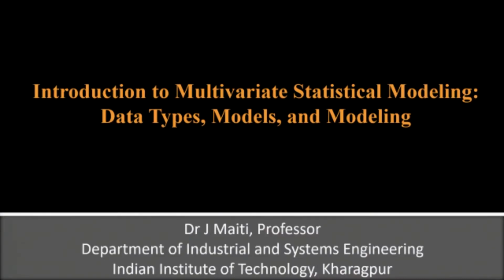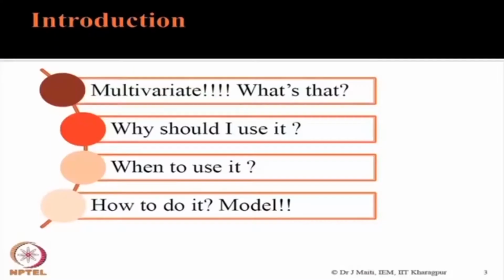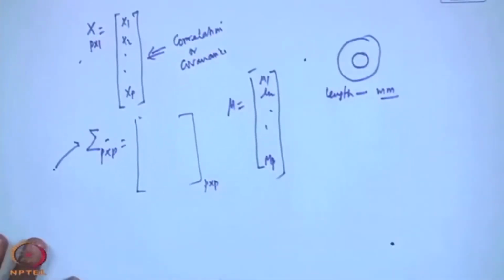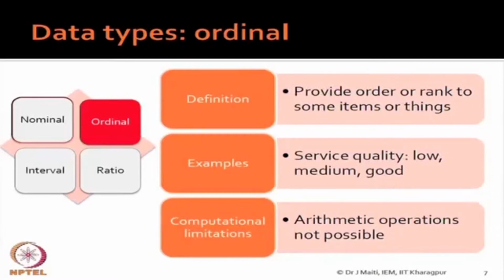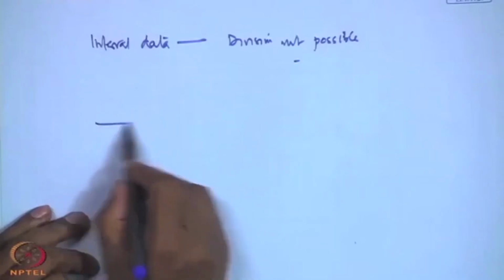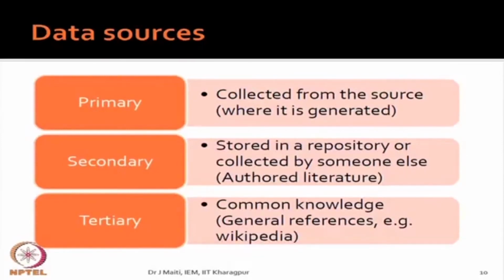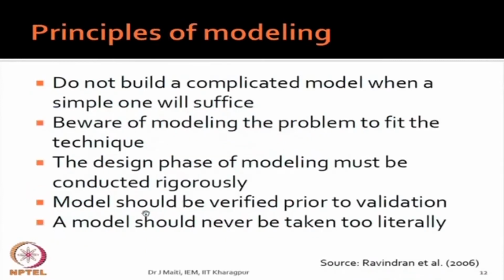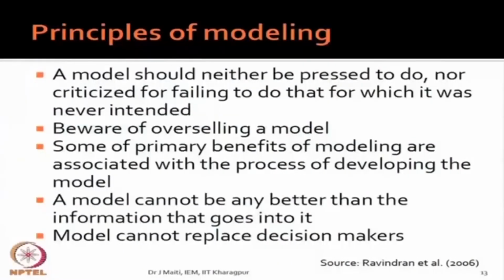Introduction to Multivariate Statistical Modeling: Data types, models, and modeling